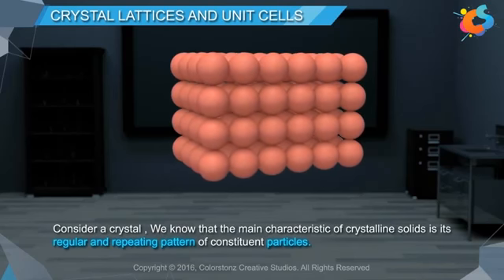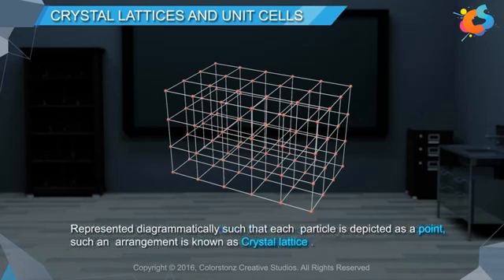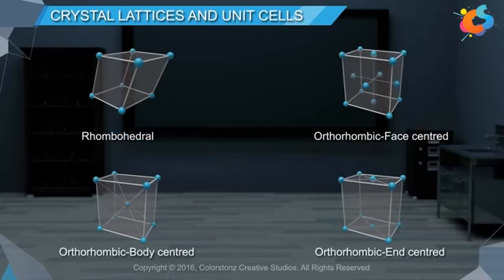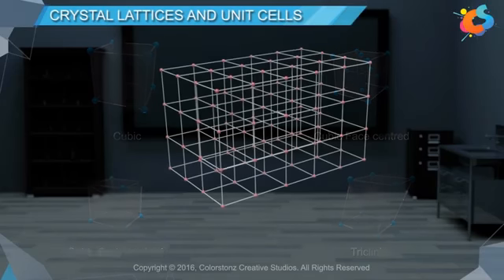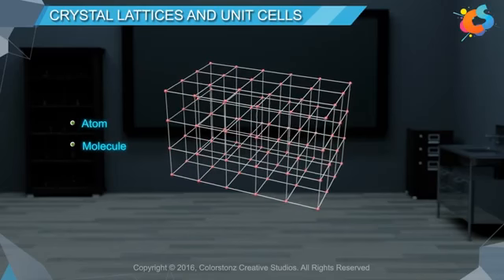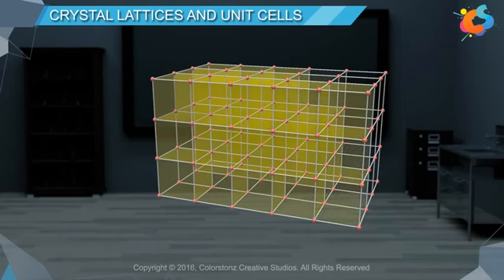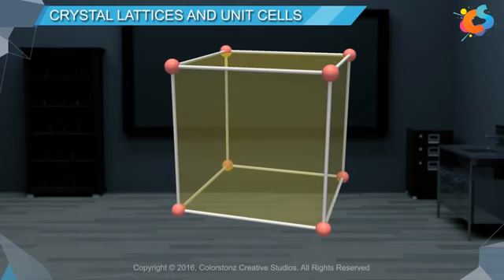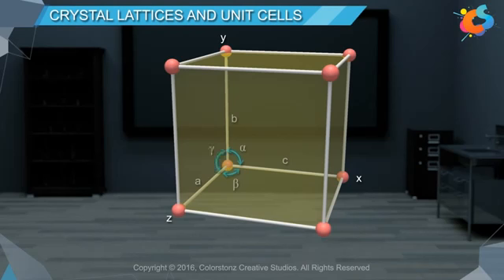Crystal lattice and unit cell